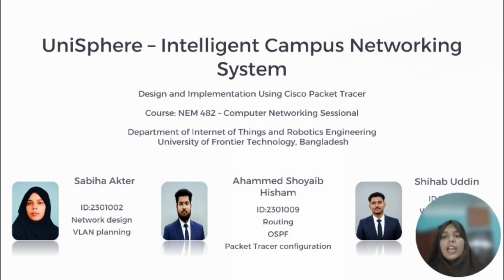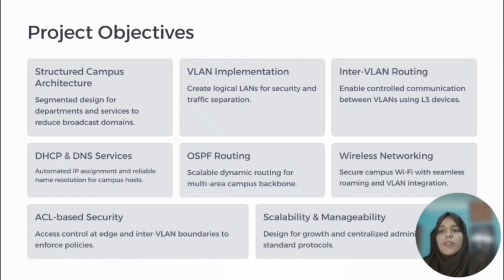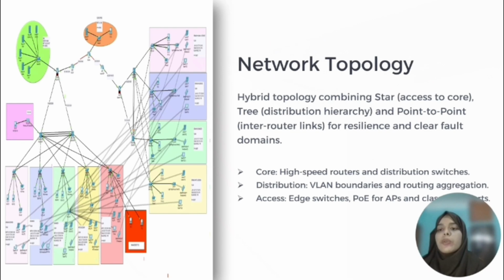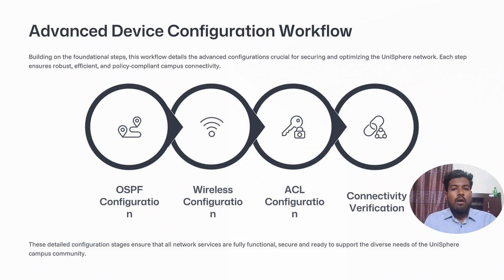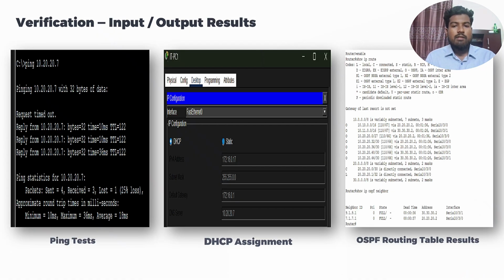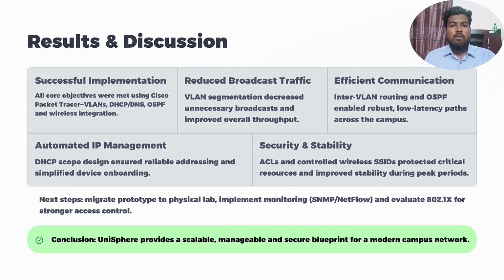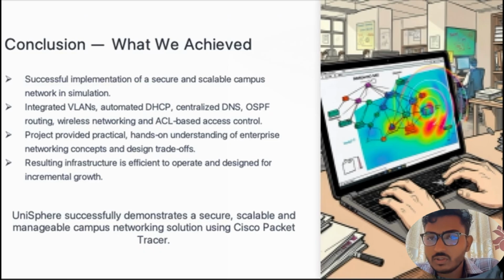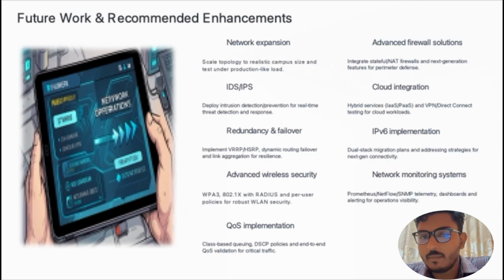UniSphere – Intelligent Campus Networking System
Team Members :
Sabiha Akter (ID:2301002)
Ahammed Shoyaib Hisham (ID:2301009)
Shihab Uddin (ID:2301025)